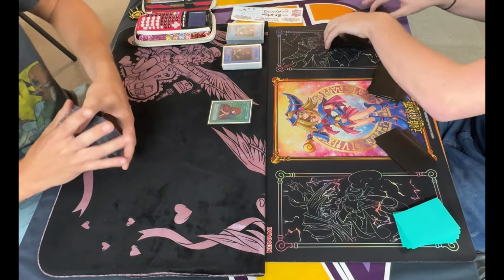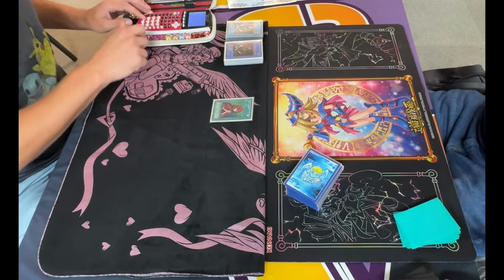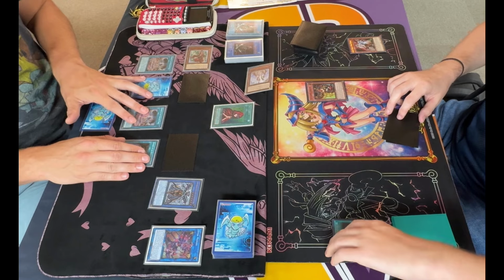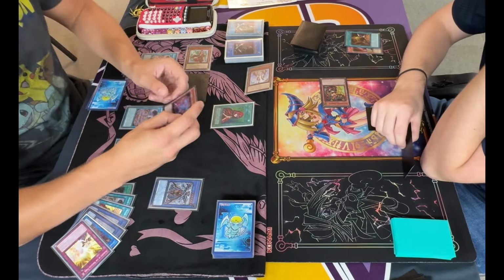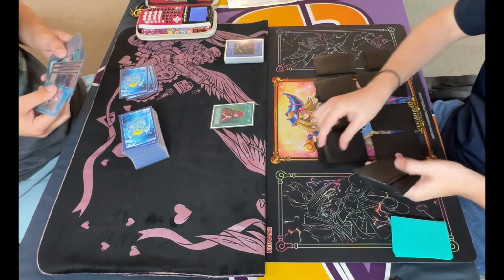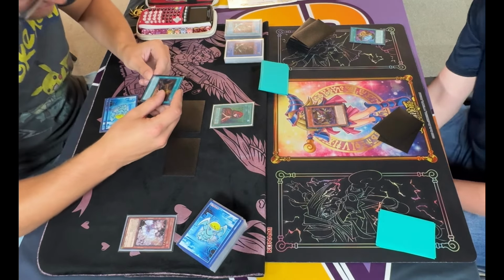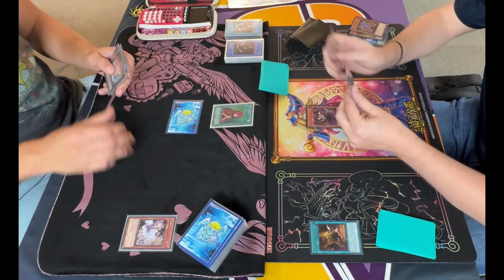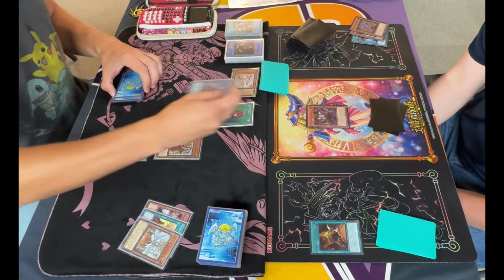Voiceless Voice VS Mimighoul JULY 2024 Yu-Gi-Oh!